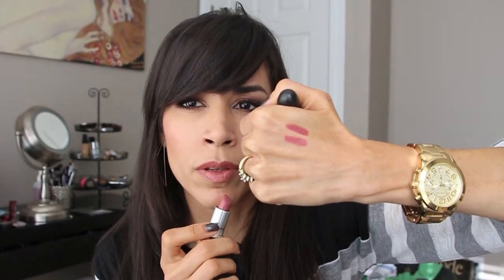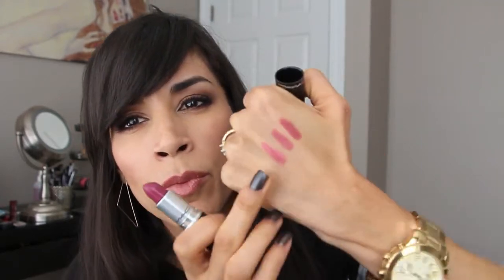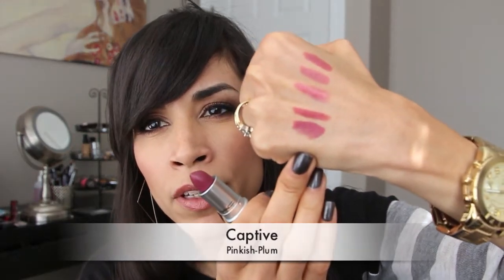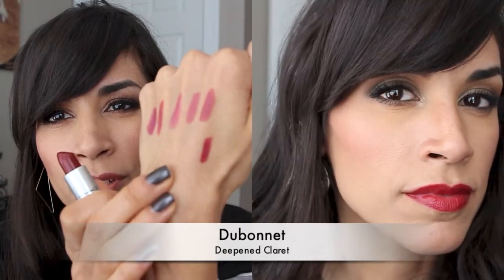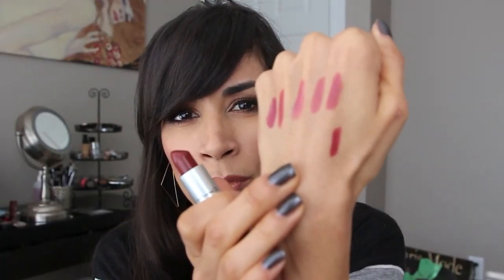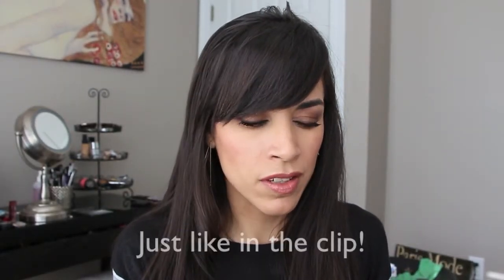My Fall Must-Haves: Top 12 High End Lipsticks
There are soooo many lipsticks that I love using in the fall and winter, but these are my top 12 at the moment.